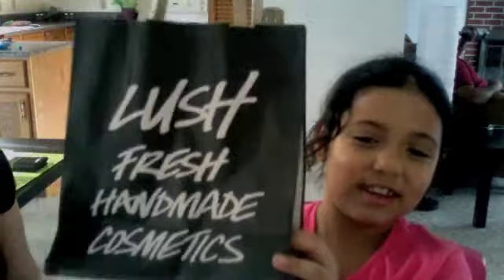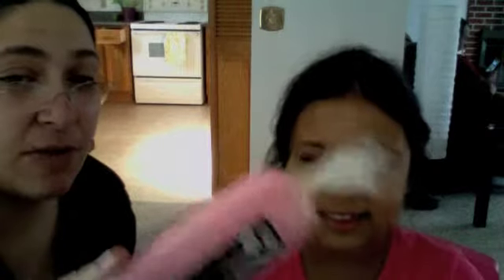My Daughter's 1st Lush Haul : Lush Fun Play Dough Bath Pink and Blue (So Sweet Charms)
Lush Haul : Lush Fun Play Dough